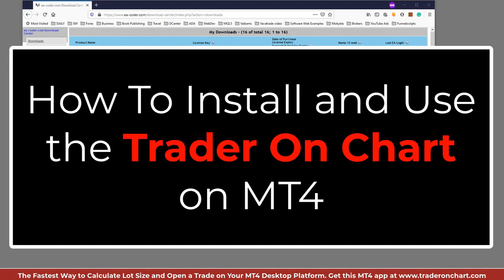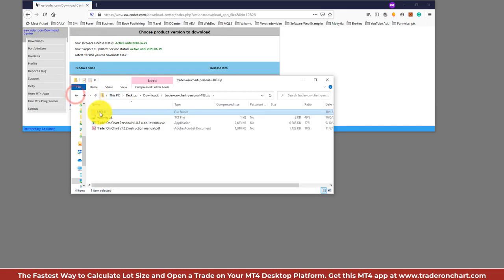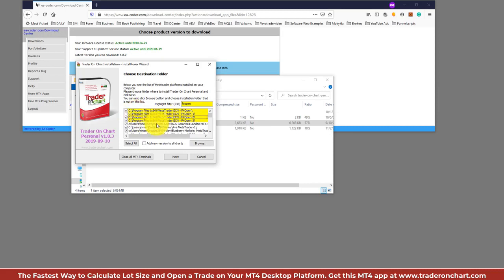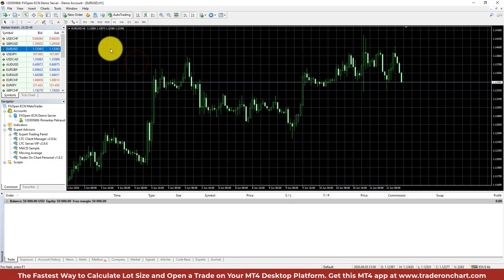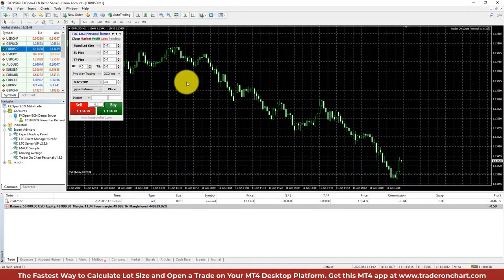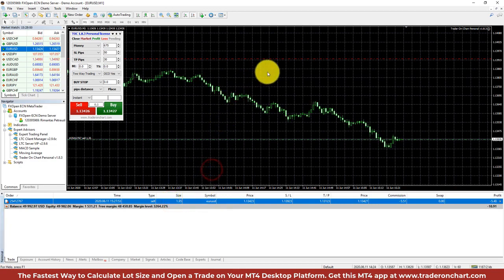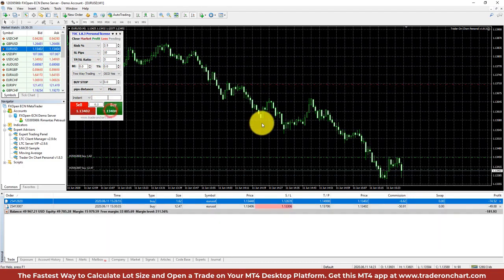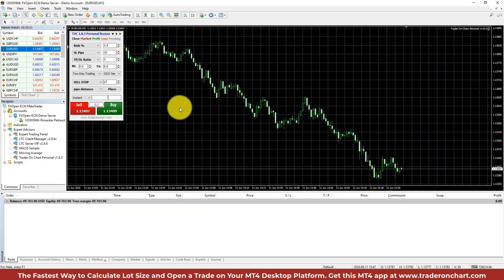TRADER ON CHART... REVIEW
Trader On Chart is a Position Size Calculator and MT4 Trade Panel that help you trade easily from the chart on MT4 Desktop.
With Trader On Chart, you can open trades 10 times faster in one click because it will calculate lot size automatically based on your preset stop loss, take profit and money management settings.

trader-on-chart-testimonial-from-james-tompkins-united-kingdom[1]
"Thanks for building this tool. I am very happy to give anyone my unreserved recommendation of "Trader on Chart". I'm sure anyone who tries it will back me up."

James Tompkins, United Kingdom

trader-on-chart-testimonial-from-trevor-stevenson-platt-united-kingdom

"Trader on Chart has been a game-changer for me as a trader. I have been looking for a live deal ticket for years and Trader on Chart is everything I could have wished for. I trade a large account and over the last two years of using the software have never had any kind of technical issue and now feel that I would lose a significant edge from my trading if I stopped using it. For all short term traders, I could not recommend this software highly enough".

O Trader On Chart calculará o tamanho exato do lote para sua negociação de acordo com o tamanho do stop loss e seu patrimônio líquido disponível. Se você escolheu arriscar 1% por negociação, isso significa que o TOC definirá o tamanho exato do lote para que, no caso de sua negociação atingir o stop loss, você não perderá mais do que 1%.

This Is All Backed By Our 30-Day Satisfaction Guarantee
We want you to be 100% happy with Trader On Chart. That’s why we have a super-lenient satisfaction guarantee.

If you’re not happy with Trader On Chart, no problem. No hoops. No hassle.

That way you can try Trader On Chart today 100% risk-free.